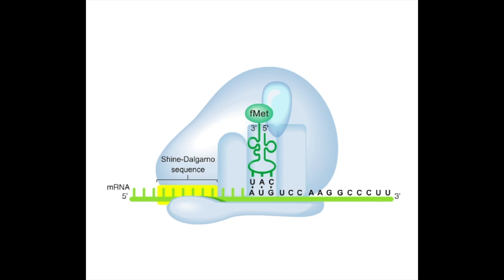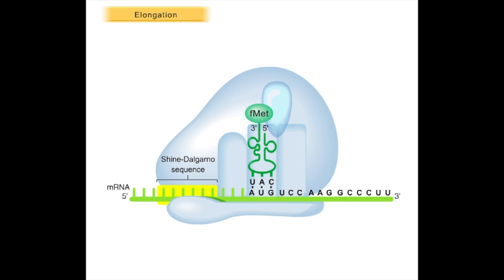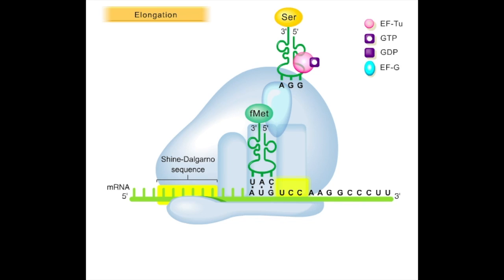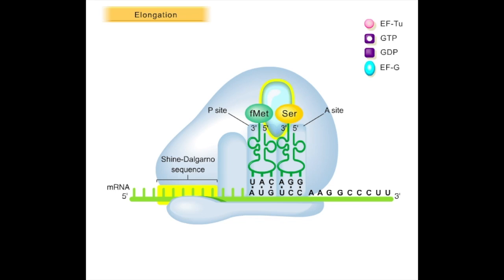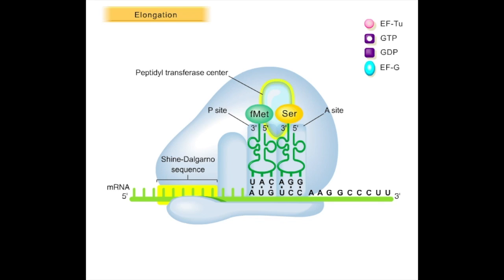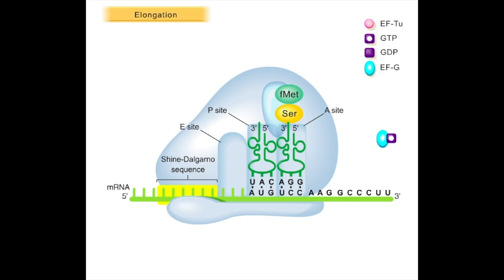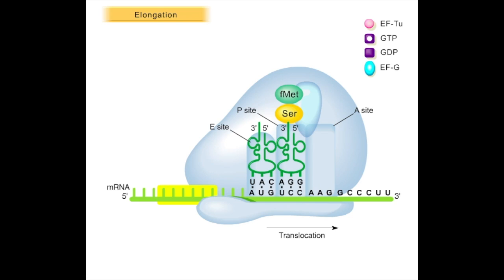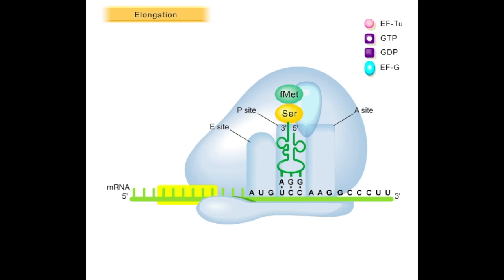Translation- Elongation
This video explain elongation step in the process of Translation